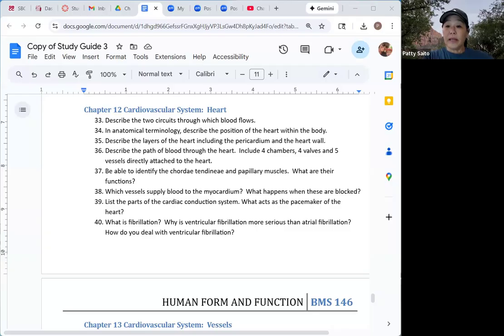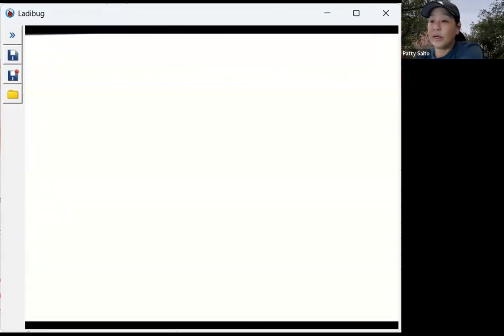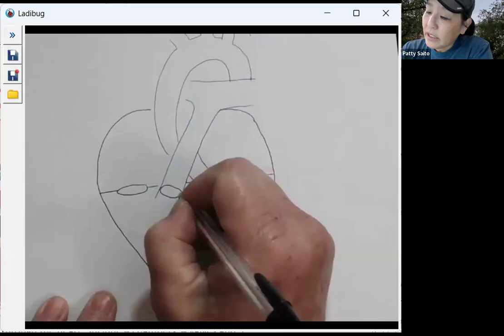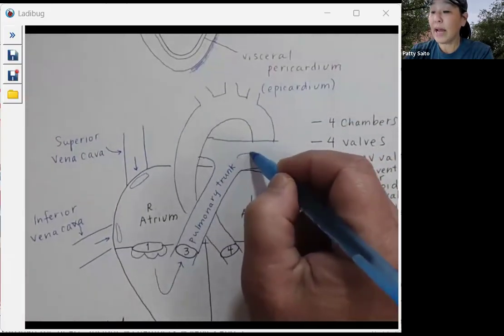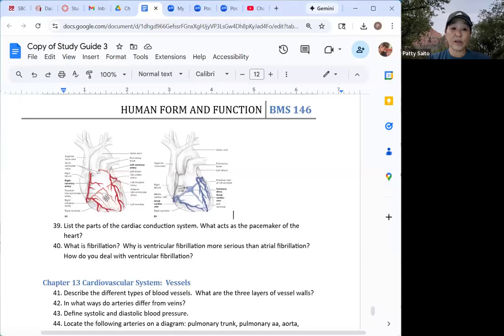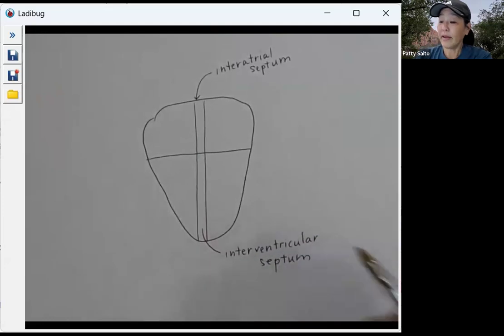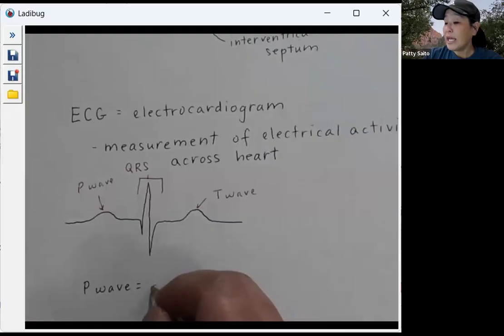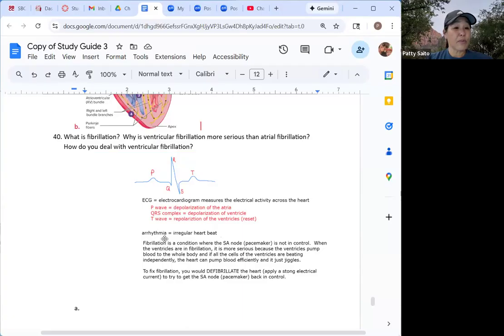BMS 146 Chapter 12 Lecture